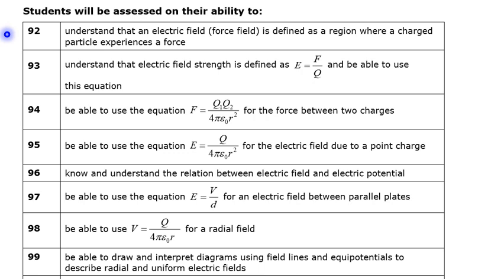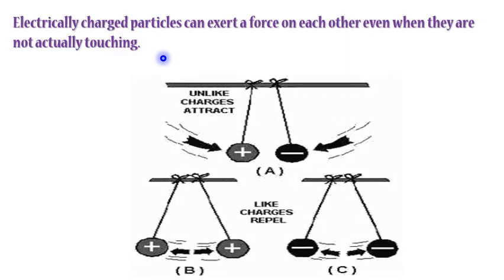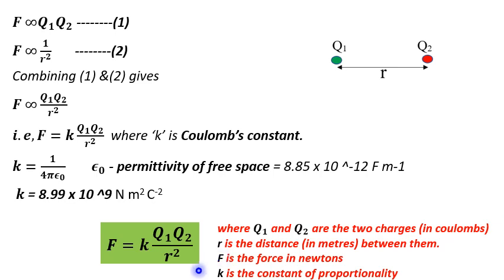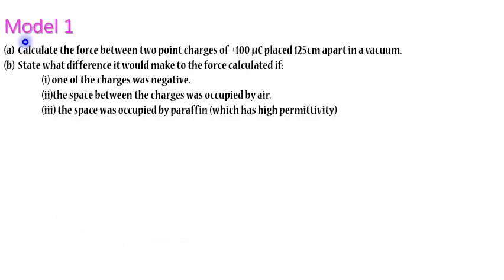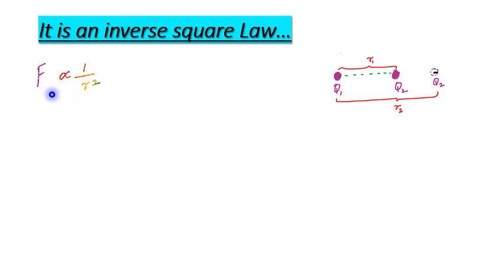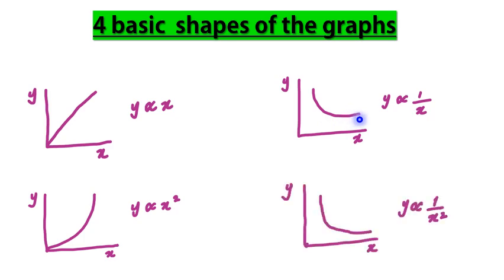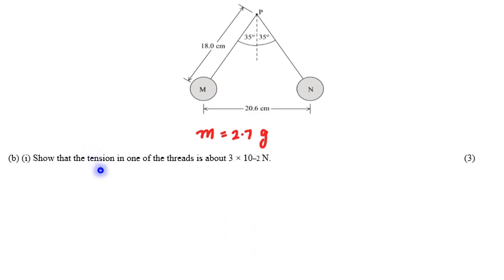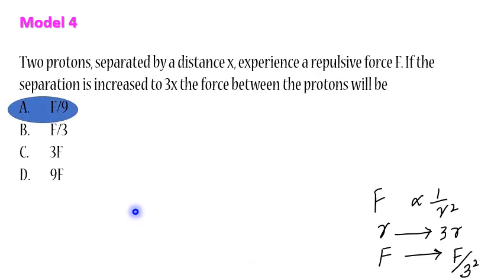ELECTRIC FIELD | LESSON 1| EXAMINATION ORIENTED| EDEXCEL | PEARSON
This video explains Coulomb' s law and why it is called inverse square law in Electrostatics. It also discuss important types of questions usually comes for the edexcel examinations.